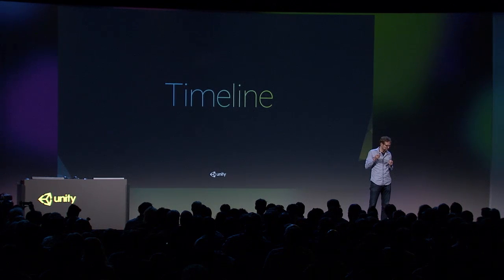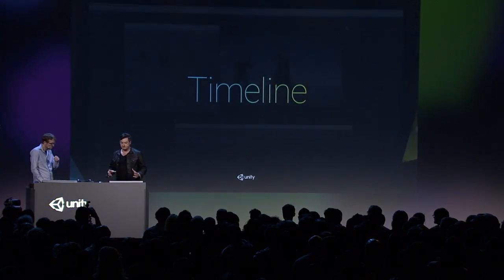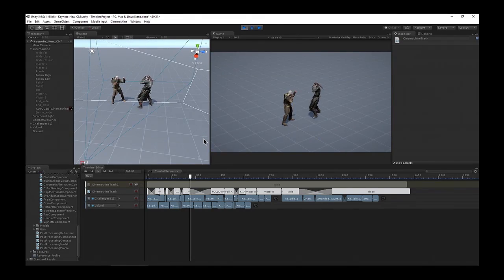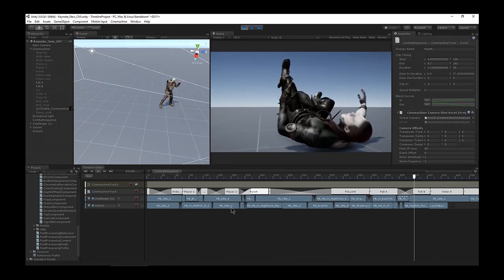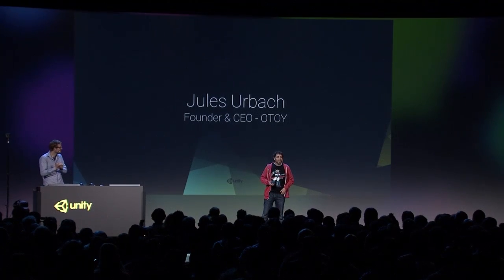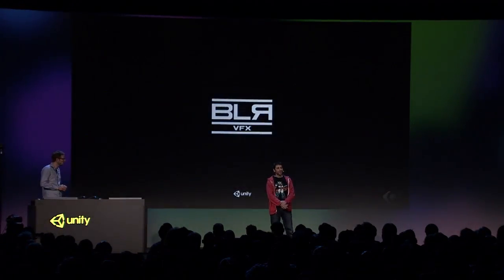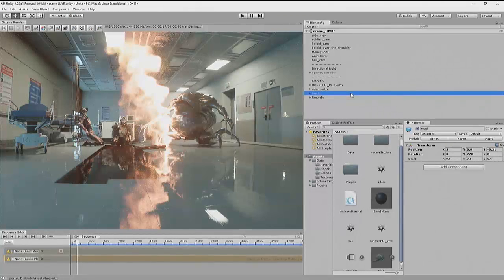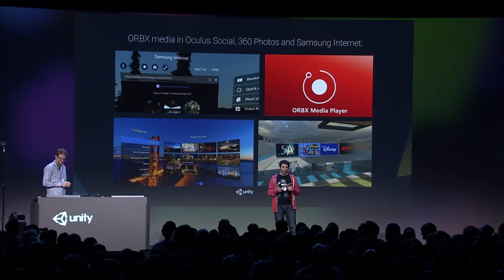Unite 2016 Keynote - Timeline Demo, OTOY Octane Renderer Demo [7/11]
* Lucas Meijer (Technical Director, Unity Technologies) - Timeline
* Adam Myhill (Head of Cinematics, Unity Technologies) - Timeline demo, cameras
* Jules Urbach (Founder & CEO, OTOY) - OTOY Octane Renderer